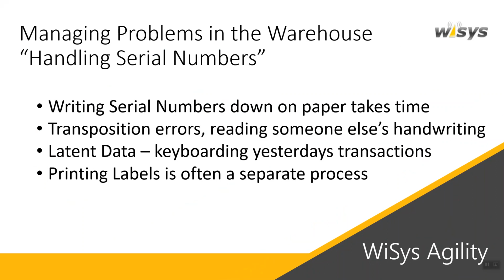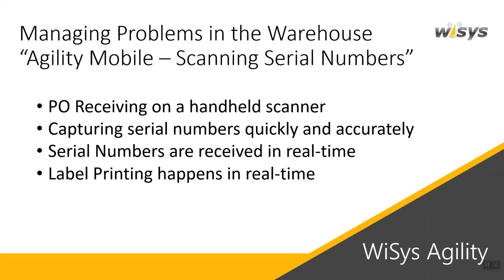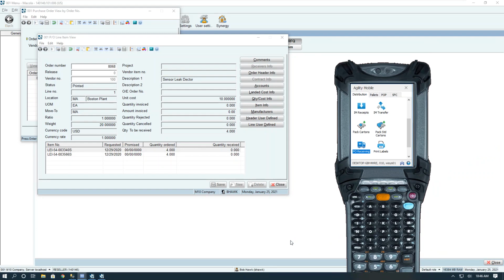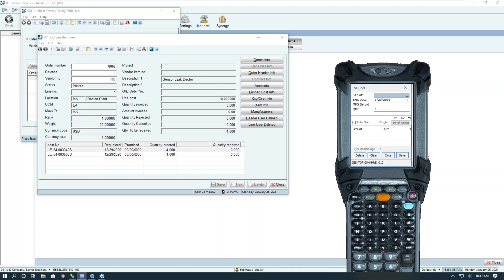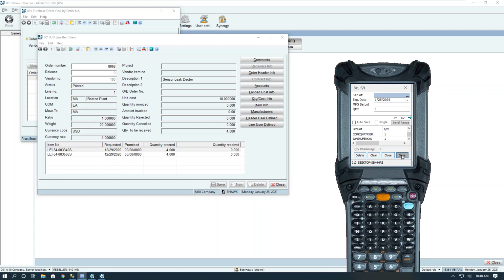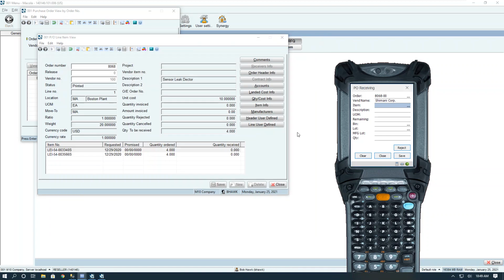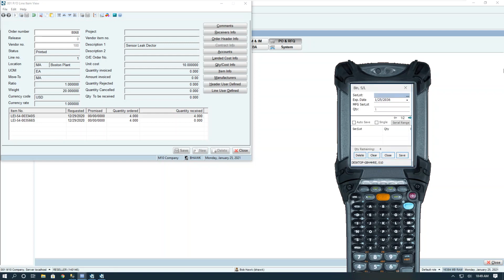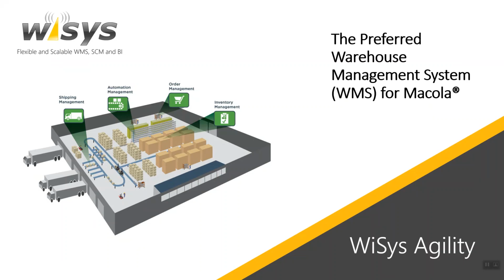Solving Problems Using WiSys Agility Mobile for Macola: How to Manage Serial Numbers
A common problem in the warehouse is how to capture and manage serial numbers. To solve these issues, we use the Agility Mobile software which is an application for scanning serial numbers. Agility Mobile can be used to capture serial numbers quickly and easily.

In this video, we walk you through the process of scanning serial numbers into the system and quickly printing labels.